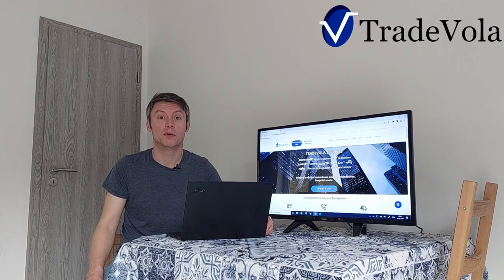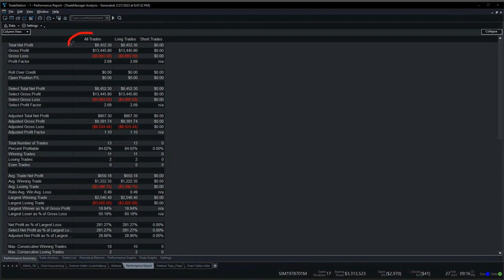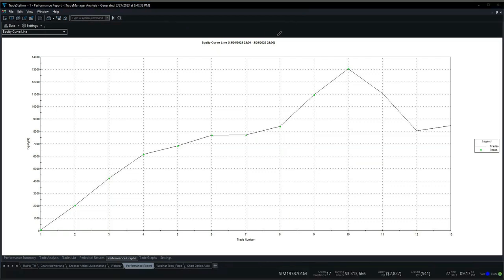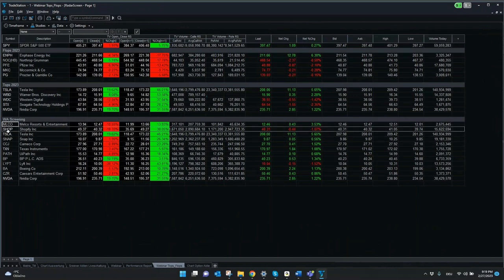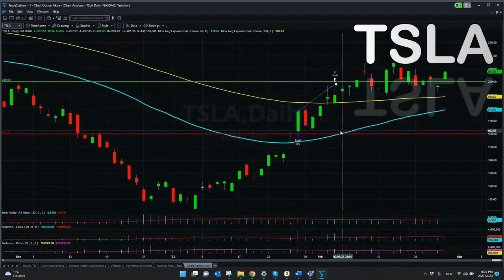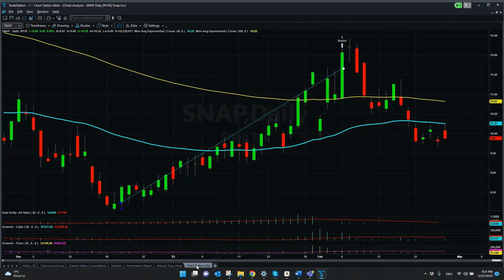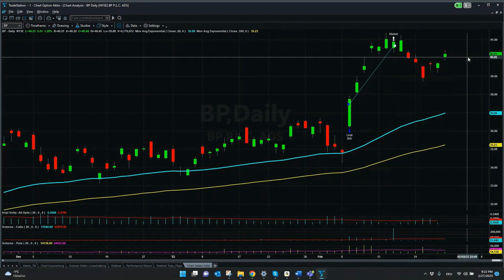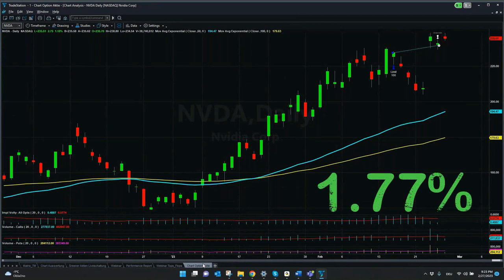Amazing stock perfomance for the first two months 2023 📈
Learn now which stocks have earned us over $8.452,30 so far in 2023!
Join our free trading group now and get insights into our scan!

🔽Timestamps:
00:08 Introduction
00:37 Whatsapp groups info
01:04 Total Results
02:53 MLCO
03:43 SHOP
04:32 TSLA
05:07 SNAP
05:30 CCJ
05:49 TXN
06:17 PATH
06:36 BP
07:18 LYFT
07:31 BA
07:43 CZR
07:50 NVDA
08:08 AAL
08:20 CANO
08:46 TEVA
09:02 FEZ
09:14 CTLP
09:30 Summary